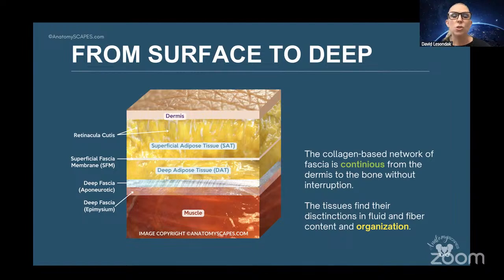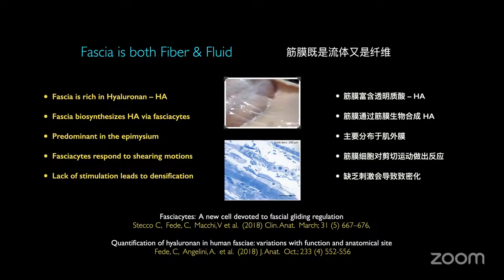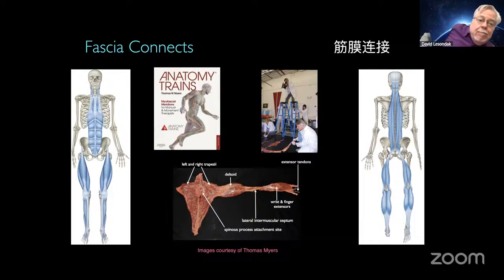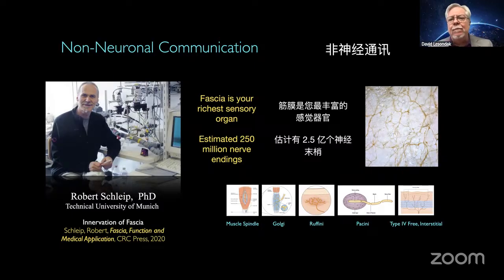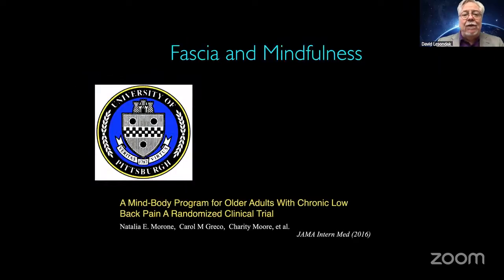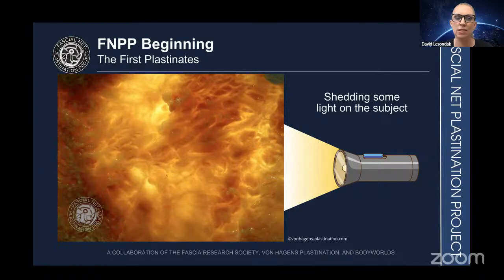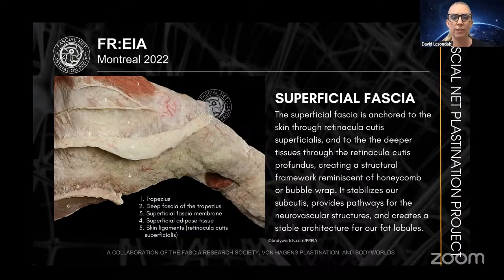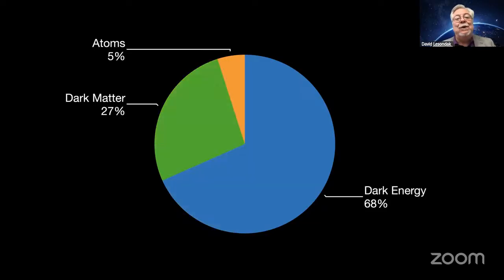David Lesondak - Fascia